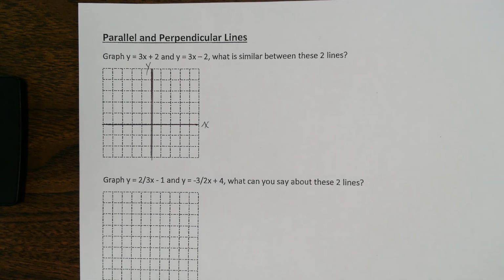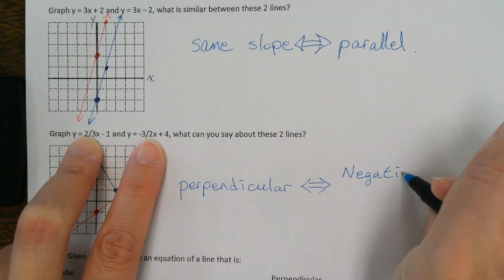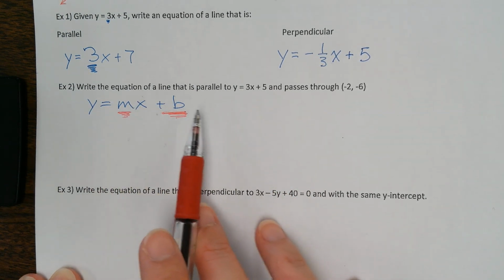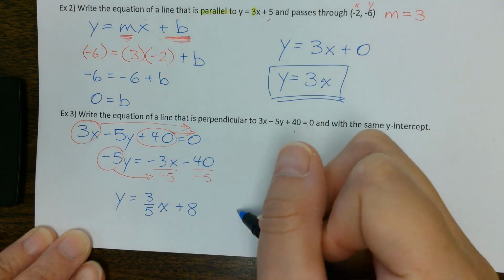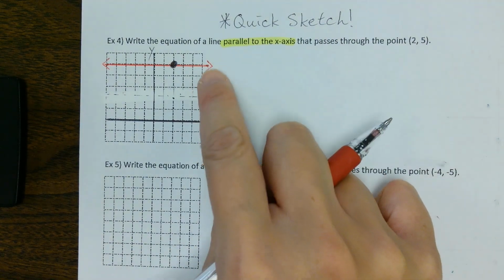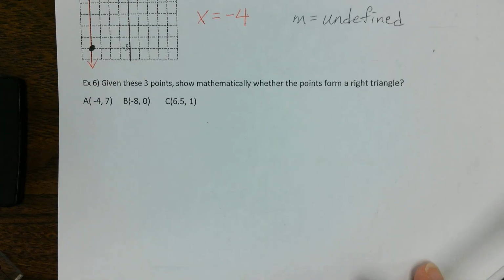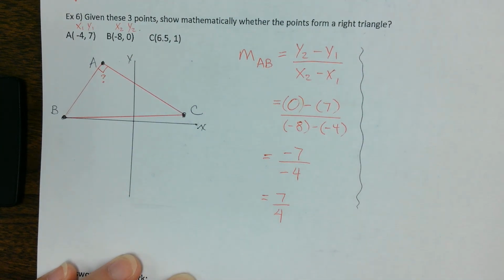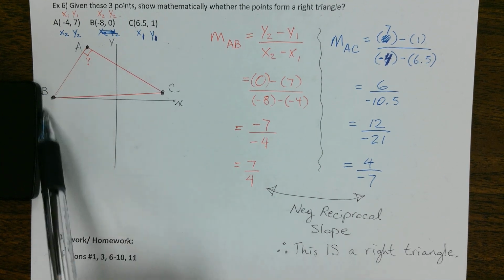MTH1W - Parallel/ Perpendicular Lines